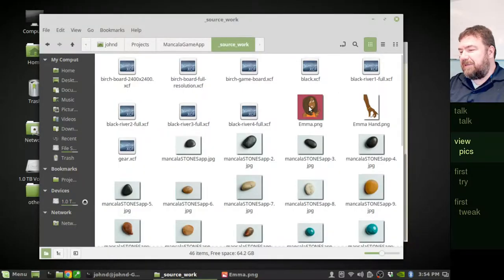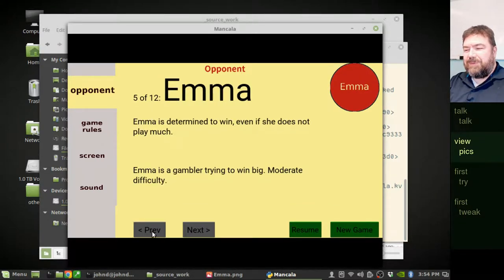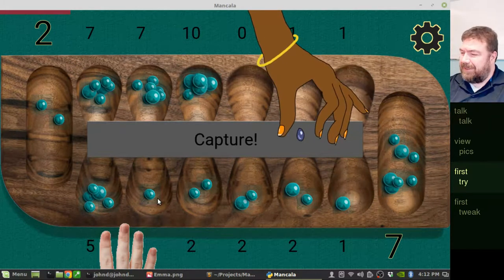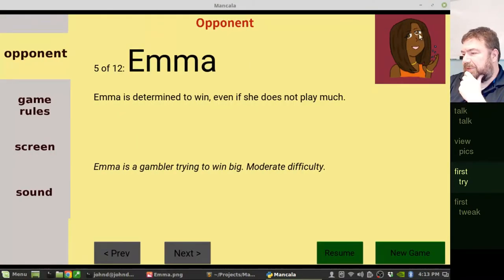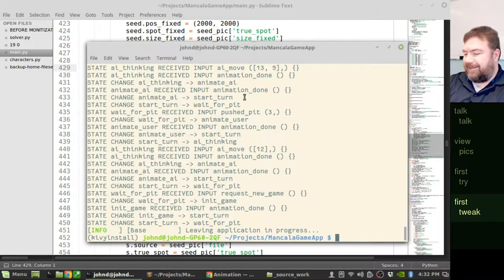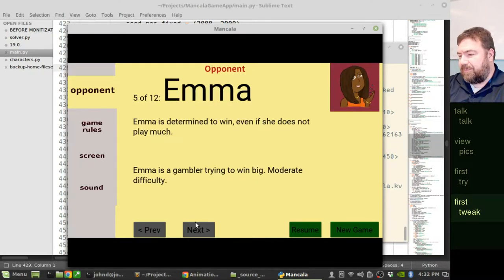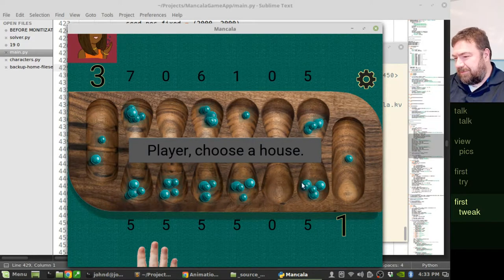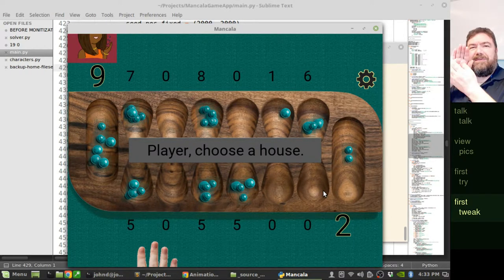Making a Mancala Game App Ep. 18: first images from the artist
I received the first two cartoon images from Daniel, the artist. They are the head and hand of Emma who is AI number 5.

From the Free Music Archive